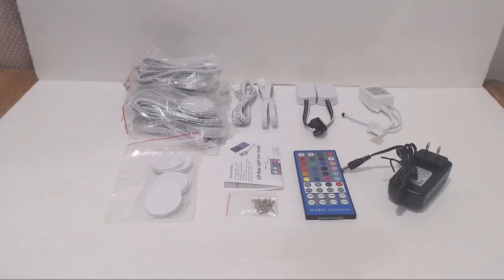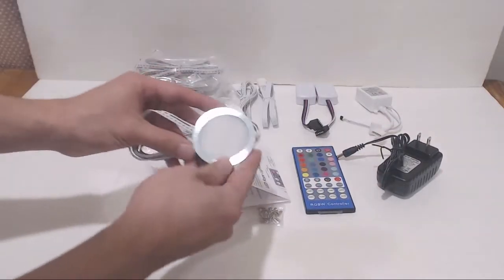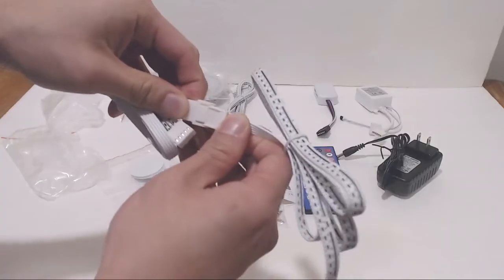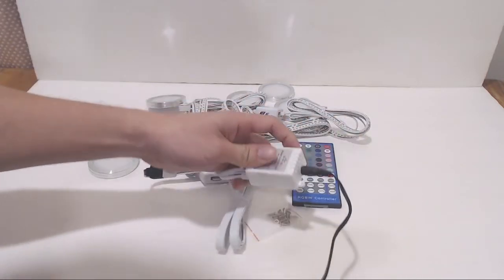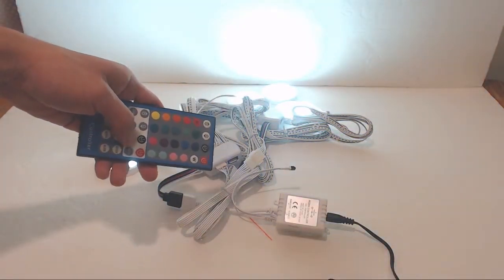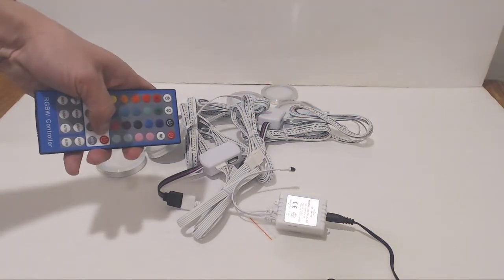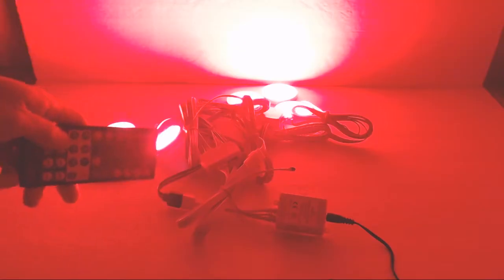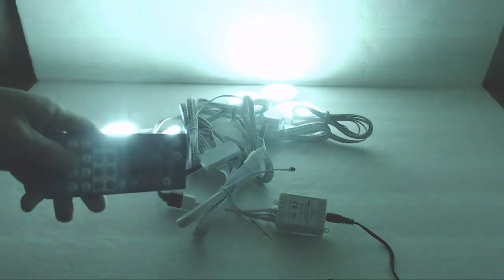Aiboo Under Cabinet Multi-color LED PLug-in Puck Lights Review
I ordered the six light kit so in my set I received six double sided sticky Velcro pads,six LED lights, two 5’ extension cords, two 4-to-1 power hubs, a dual power splitter and IR control box, a power adapter, a remote control, a pack of screws, and a set of instructions.

The lights measure 2.25” in diameter and about ¼” tall. The casing is made from a shiny machined aluminum and the cable off the back of each measures 5’ long. Assembly is pretty straight forward. You can attach up to four light to each 4-to-1 hub, but I’ll be using three in each. If you need to use the extension cords, attach them to the input power of the hubs and then connect to the power splitter. When installing the lights you have the option to use the Velcro sticky pads for a damage/drill free installation. I choose to screw the lights into the underside of the cabinet, however, for a flush installation. Lastly plug the power adapter into the control box and then into any household outlet. For this step, we installed a hidden outlet behind the soffit to plug the lights into so you can't see any of the wires. Then we drilled a small discreet hole to poke the IR receiver out of so we could use the remote control.

Before using the remote, remove the plastic battery saver tab from the bottom. The remote has the ability to change the lights to any of the 20 preset colors. Just make sure the remote has a direct line of sight to the IR receiver on the control box when you want to use it. However there’s a separate 'white light' section in the middle section of the remote that doesn’t allow color selection. Not only are these two mode separate, but they can both be on at the same time and have their own dimmable levels. So if the white light mode is on, the color mode can be turned on in addition for a more intense light. The color will look slightly different with the white light on or off. When both modes are on, if you turn off the 'color' lights, the lights remain 'on' because the white light mode has a separate off button. It’s a bit strange, but you just have to get used to it.

In both modes you can adjust the brightness of the lights independently of each other. In color mode only though, you have the option to set them to a number of flashing and fading patterns for a cool effect. Overall, this lighting kit was very easy to install and setup. The lights are bright with the whites being a brilliant pure white and the colors are fun to use for parties and events.